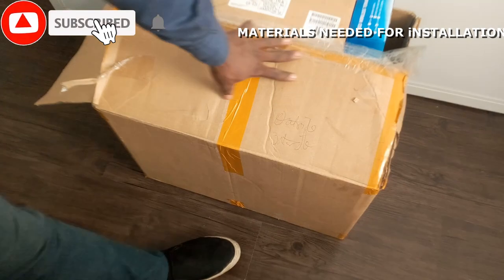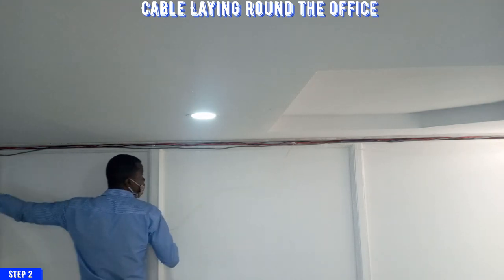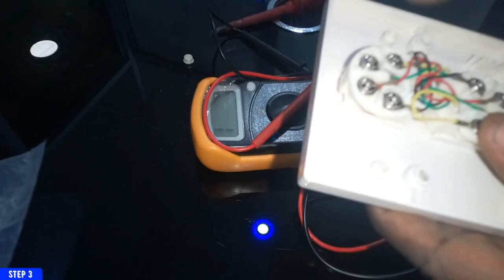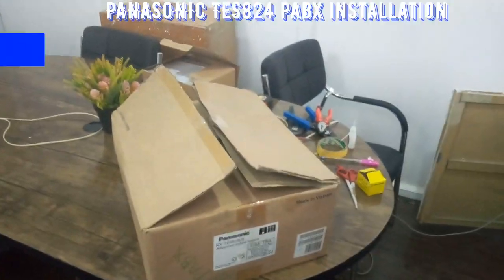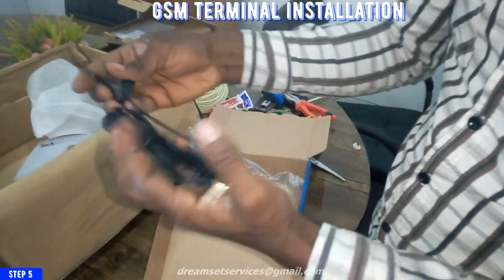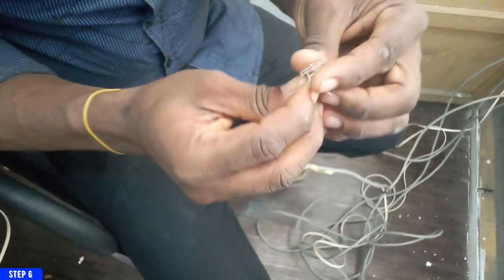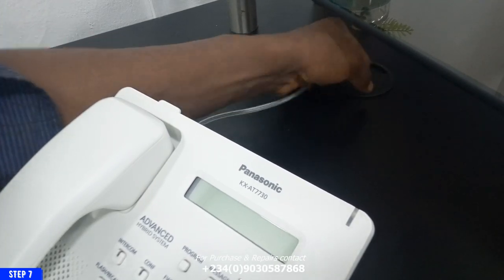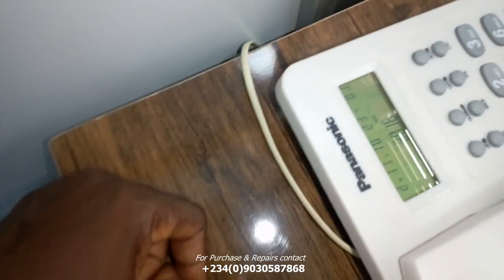PABX TES824 Panasonic Complete Installation Guide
this is a Complete Step by Step PABX Installation Guide
panasonic pabx system installation and setup,kx-tes824 installation and configuration,kx-t7730 programming step by step,telephone system configuration panasonic,elv with shameer,pabx,epabx,ippbx